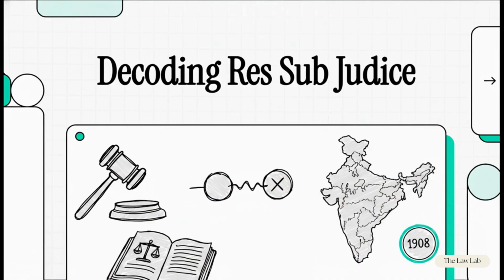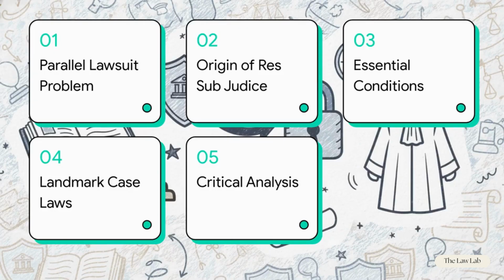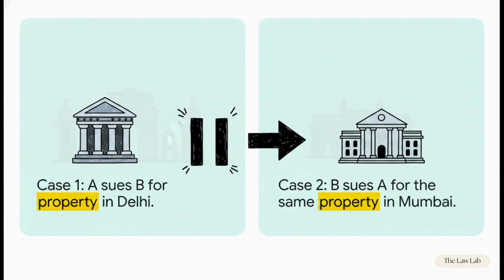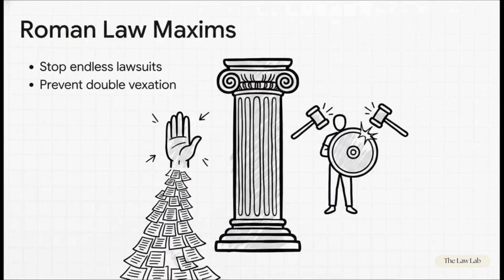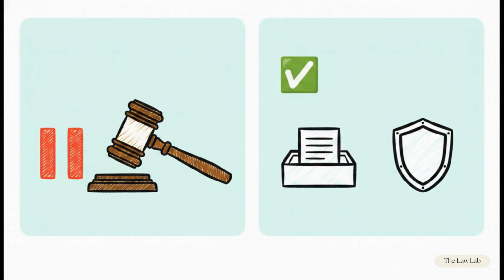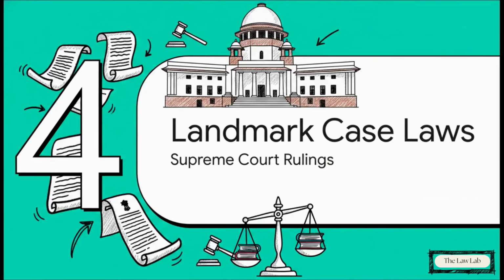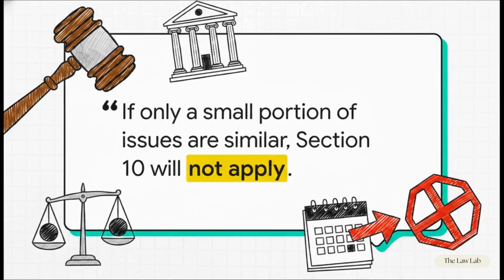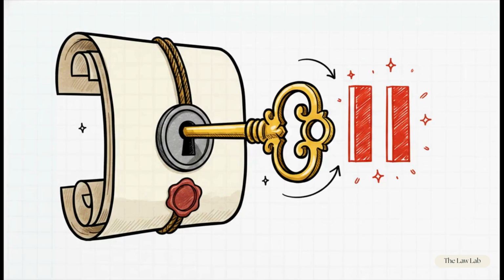'Res Sub Judice' under section 10 of the Code of Civil Procedure, 1908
This video explains section 10, the doctrine of Res Sub Judice, of the Code of Civil Procedure, 1908, in a clear and simple manner.